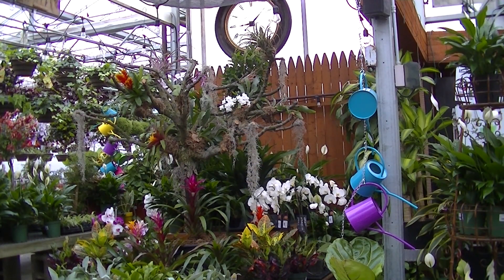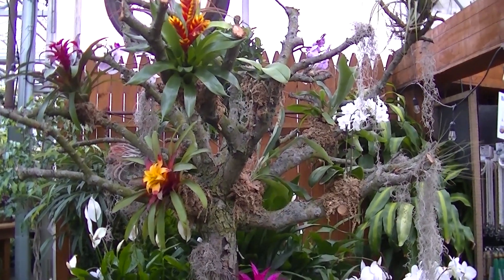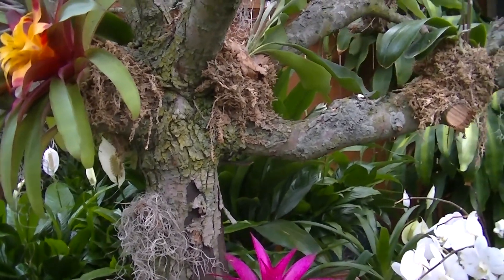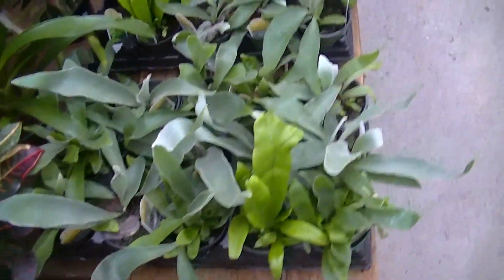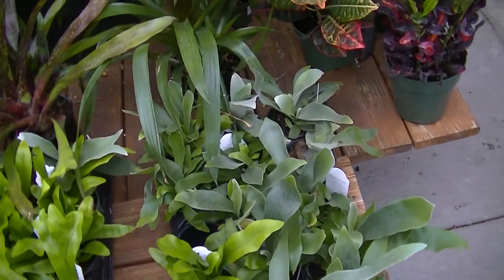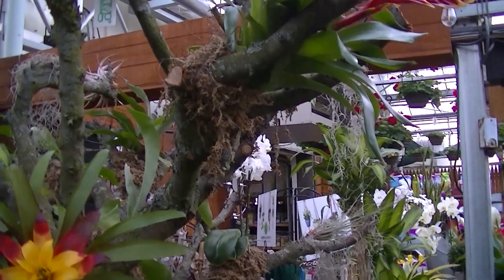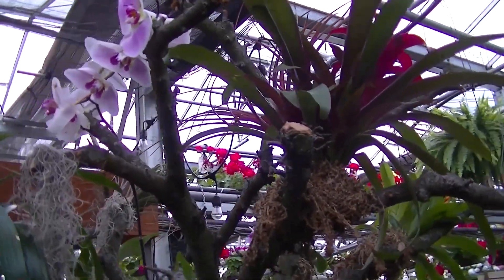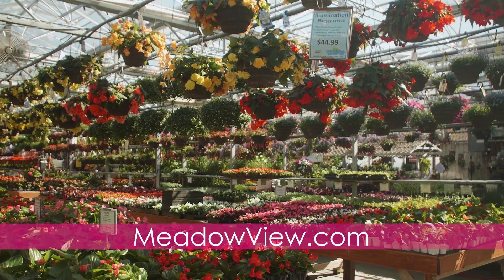Epiphyte Tree at Meadow View Growers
An epiphyte is an organism that grows on the surface of a plant and derives its moisture and nutrients from the air, rain, water (in marine environments). Sometimes these epiphyte are called air plants

Air plants grow without soil, but may grow in some underlying layer such as leaf debris or moss that gets caught in between tree branches.  Without soil, there is no way for the epiphytes to acquire water other than through rainfall and humidty. All epiphyte require humid, moist environments with frequent rains to live their best lives. Epiphytes differ from parasites in that they grow on other plants for physical support and do not necessarily affect the host negatively.

The main Epiphyte plant families are:

The Bromeliad Family
The Orchid Family
Polypodiales Ferns

Each plant variety has it's own requirements however bright indirect light to some sun is ideal for all. The brighter it is, the more humidity you want to give your epiphyte to help make sure it does not dry out. These air plants love high humidity so keep them in a bathroom or kitchen or mist them every other day with a spray bottle. They can also be dunked in warm water quickly, then shaken gently to dry, this simulates rain showers. Make sure to let the air plants completely dry before applying any more water. Try to keep your epiphyte between 65°F-85°F and do not let it drop below 60°F.